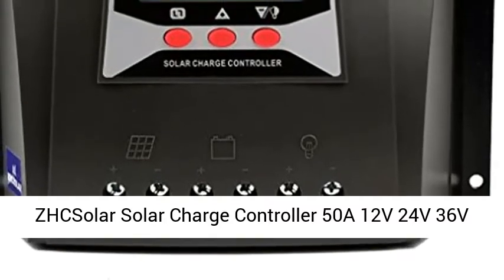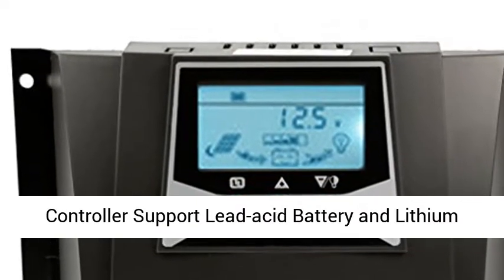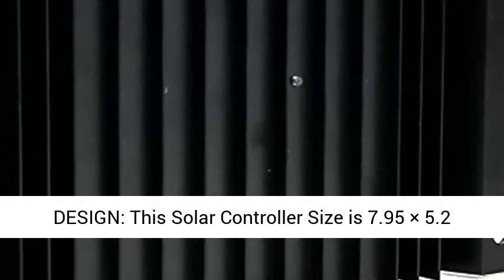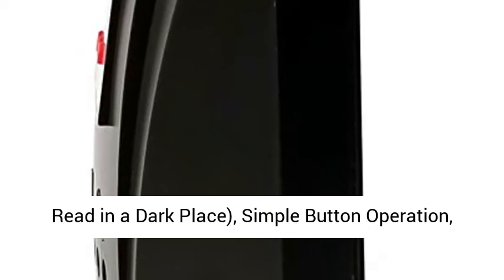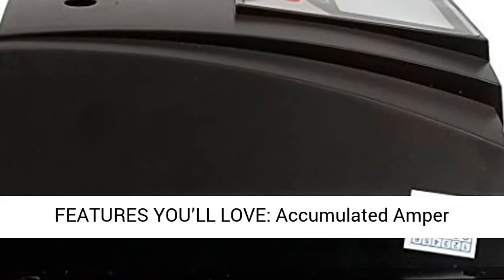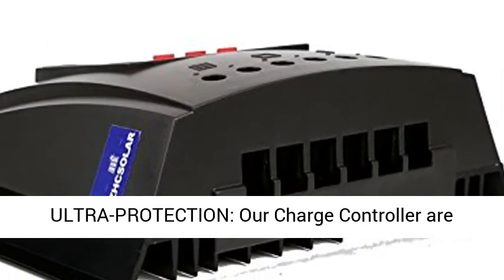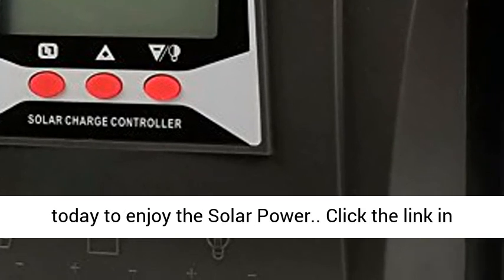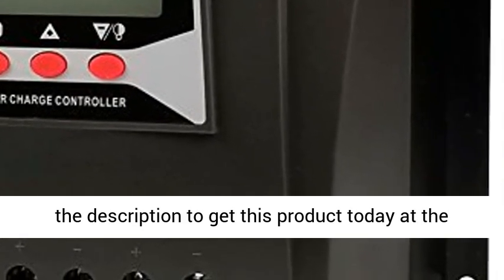ZHCSolar Solar Charge Controller 50A 12V 24V 36V 48V Auto 100V PV Input PWM Regulators - Overview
ZHCSolar Solar Charge Controller 50A 12V 24V 36V 48V Auto 100V PV Input PWM Regulators with Backlight LCD Monitor Support Lithium Battery Charging with Temperature Compensation - Overview

POWERFUL 50A Solar Charge Controller: Our reliable and efficient 50 Amp PWM Solar Panels Charger Controller Support Lead-acid Battery and Lithium Battery Charging and Discharging, Also Can be Work From the Solar Panel when the Voltage of Lithium Battery is 0 (Zero) V, 12V 24V 36V 48V Auto to realized the Most Use of Solar Energy
COMPACT DESIGN: This Solar Controller Size is 7.95 × 5.2 × 2.4 In, equiped with Efficient Cooling Fins, Built-in Temperature Probe for Temperature Compensation ,Limited Lightning Protection
EASY TO USE: LCD Display with Backlight Function (Easy Read in a Dark Place), Simple Button Operation, LCD Display Indicate Battery Power,Voltage,Current and Charge & discharge Status, Daily Power Statistics, Adjuatable Charging and Discharging Control Parameters – it’s really that simple.
FEATURES YOU’LL LOVE: Accumulated Amper Hours,Various Load Mode and Working Mode, General 24-Hour Working Mode, Light Control Mode, Light Control Delay Mod, Light Control delay & Morning light Mode and Reverse-Light Control Mode
ULTRA-PROTECTION: Our Charge Controller are designed to provide the Most Safety Experience to the Customer with Those Protection: Load overcurrent/short-circuit protection, Battery over discharge/overvoltage/low voltage protection,Solar panel/Battery reverse connect protection and Battery Reverse Discharge Protection.

This 50a solar charge controller is a new generation of multi-functional, intelligent solar charge and discharge controller which can handle max 100V input power and has a 12V/24V/36V/48V auto Identification system. The innovative structural design makes the controller installation safer and more reliable. The optimized charge and discharge management greatly improve the service life of the battery. At the same time, the large LCD display contains more content, the diagram is more beautiful and easier to understand, and the simplified display management maximizes the display of working status and parameters of the system. The intelligent backlight control can be clearly viewed even in a dim environment. A variety of control parameters can be set to meet a variety of application needs.

Note: User Manual is available for Download in this Page

please be in mind connect the battery in the first step when installing the system and keep the controller in a well-venti environment, do not use over current solar panels or over current load or AC/DC Switch power supply, otherwise, damage may occur

Note for Charge Lithium Battery:

1. When using the lithium battery in the environment below 32℉, lithium battery must have the low-temperature working function

2. This Controller does not have the equalizing function for the lithium battery. So, the lithium battery must have a built-in voltage equalizing function.

3. Please strictly connect the controller in the right order, otherwise, it may damage the controller.

4. When removing the cables, please remove panel end first

Max PV Array Input Voltage / Watts (Battery Voltage): 24V/800W(12V), 48V/1500W(24V), 70V/3500W (48V)

Technical Parameters:

Rated Current:50A

System Voltage:12V/24V/36V/48V Auto

Max.PV Input Voltage:≤100V

Max.Wire size: 5AWG

2 Year Warranty covers on the controller